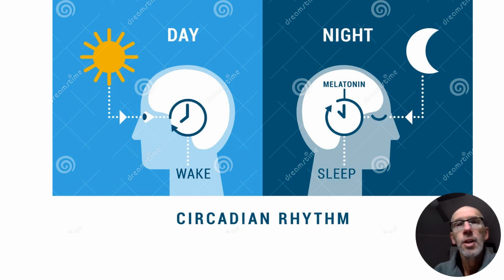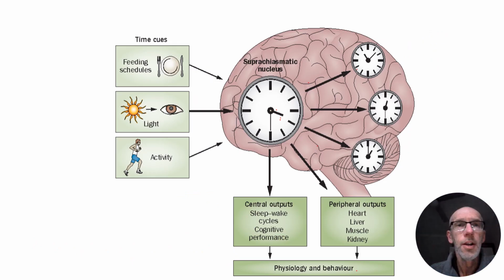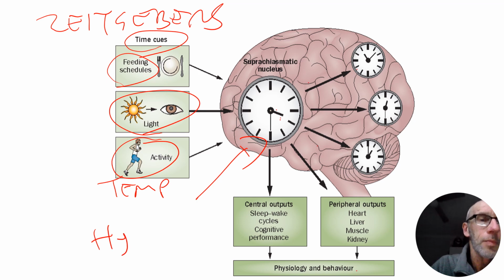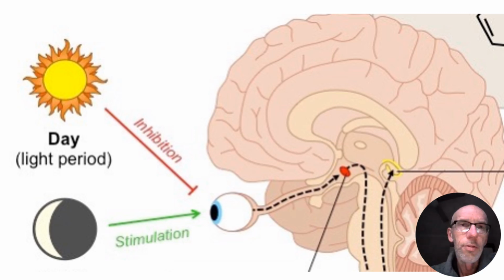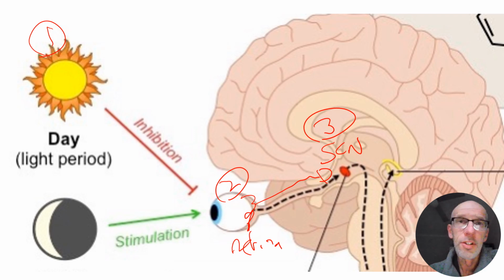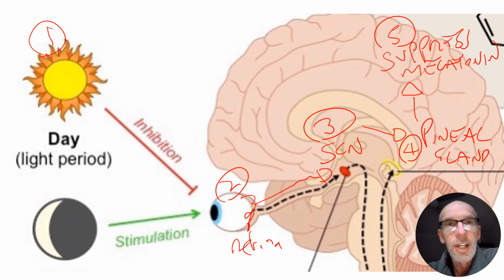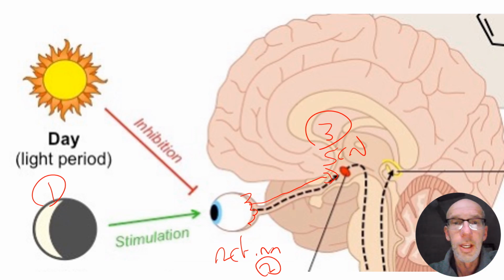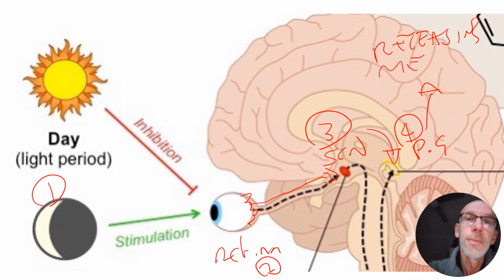Role of light on the SCN and sleep - VCE U4 Psychology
This clip covers the role of light (zeitgebers) and the SCN in triggering the release/ suppression of melatonin in circadian sleep-wake cyles.